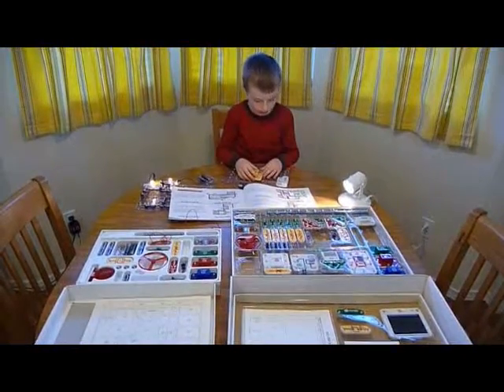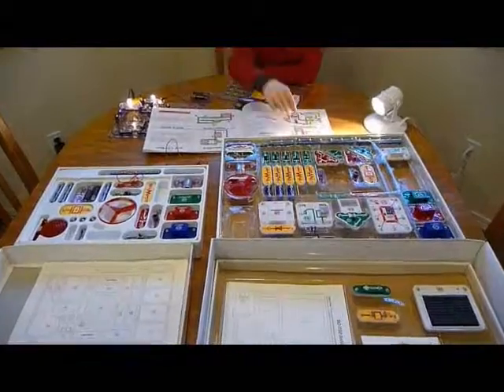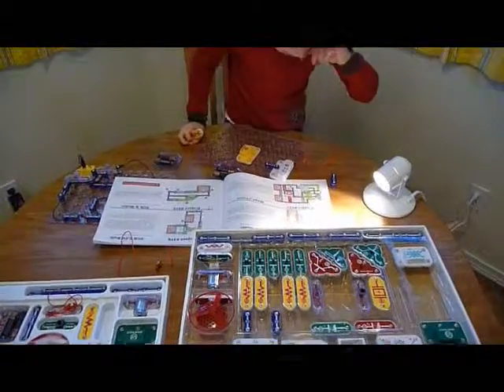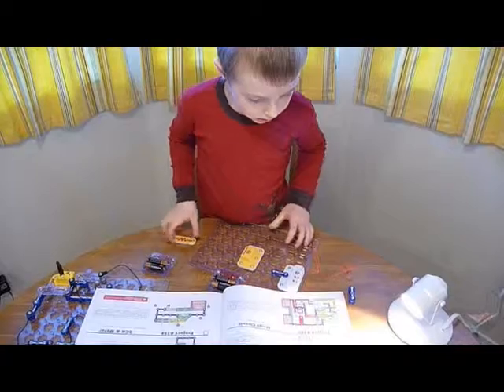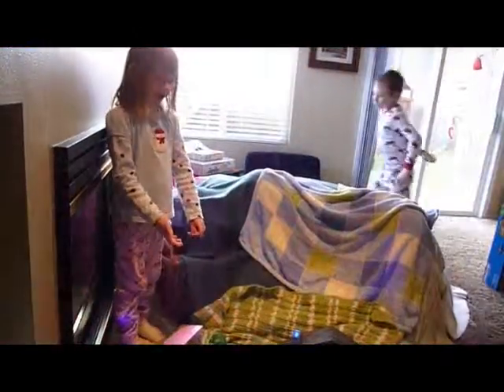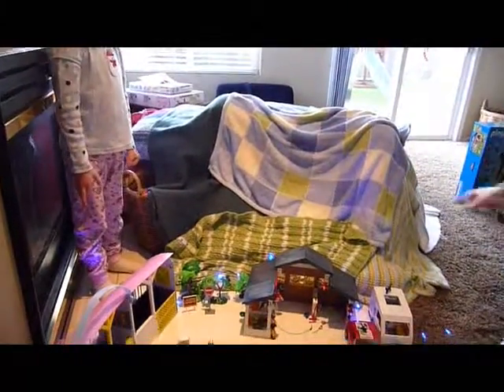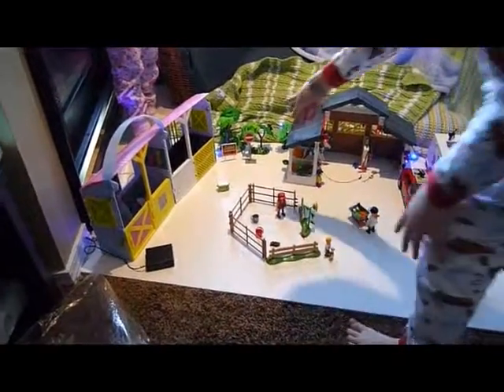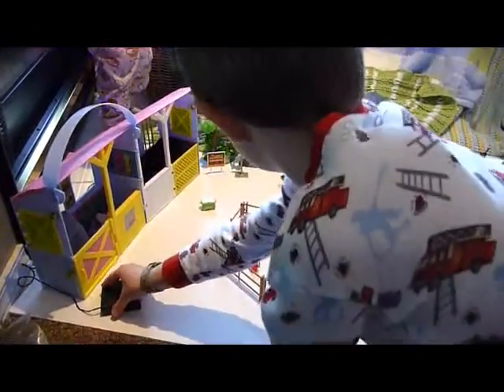Christmas Toys 2009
Kids playing with some of their toys